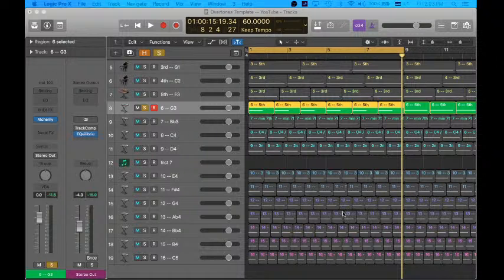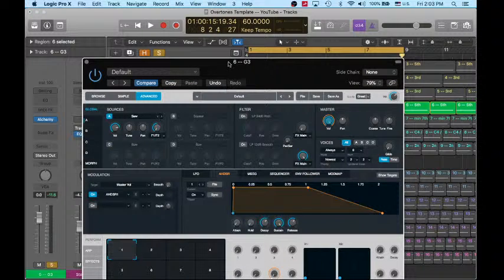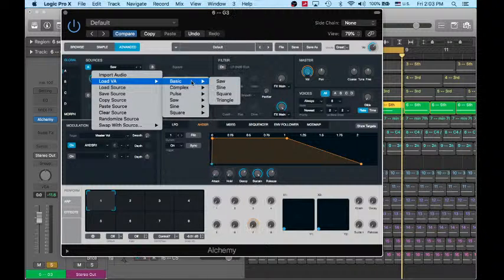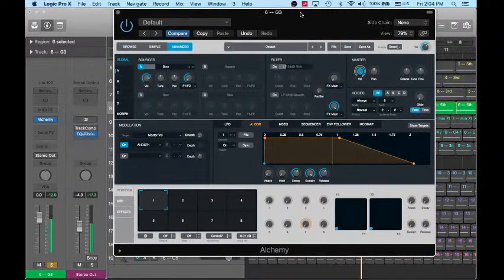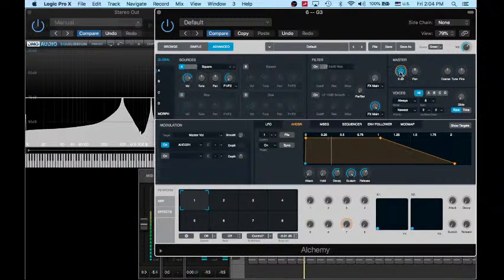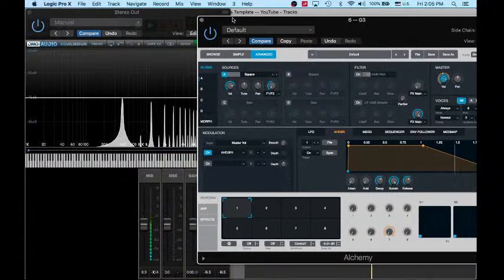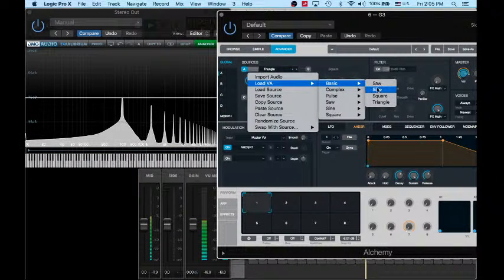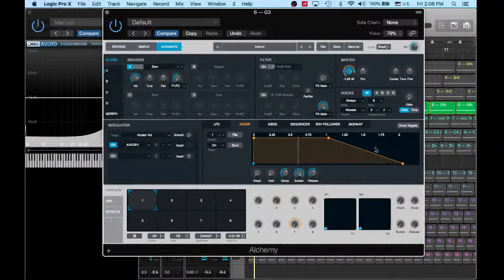Nathan Goheen -- Synthesis Basics -- 4 basic wave types + the VCA envelope (March 26th, 2021)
This video gives a basic introduction to the 4 common wave types used in synthesis.  Then we look at how an ADSR (attack, delay, sustain, release) envelope can shape our volume or VCA (voltage controlled amplifier).

As always, please reach out for lessons.  I'm a graduate from Manhattan School of Music and have been playing bass guitar for 30 years, acoustic bass for 25, and have been composing, producing and mixing for the past 11.  Regardless of what you're specifically interesting in studying, I offer a money-back guarantee, so you have nothing to lose :)  Have a great day!